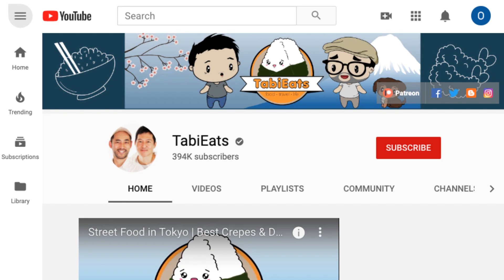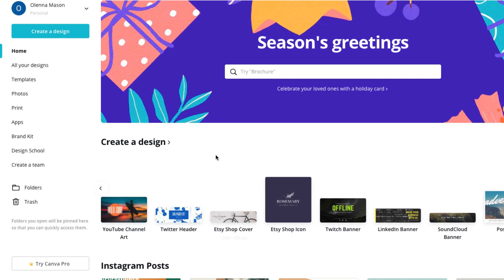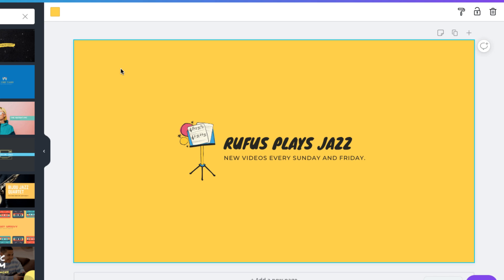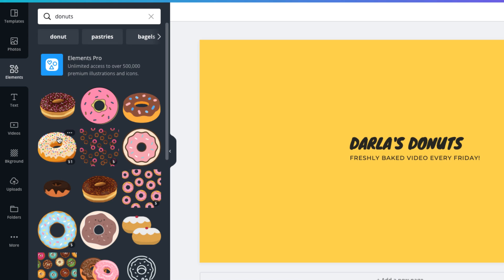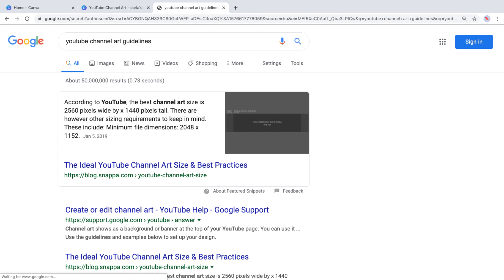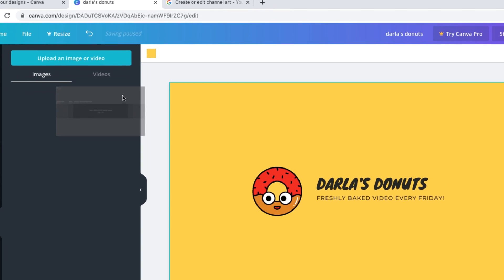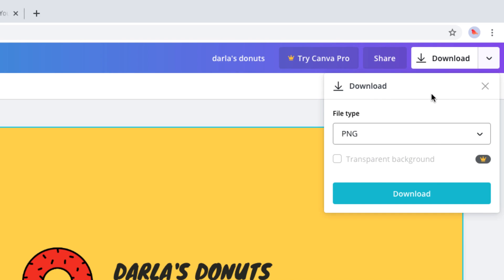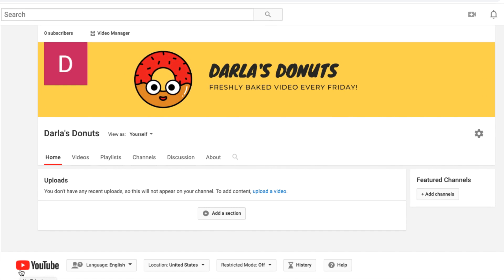Canva: Creating A YouTube Banner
Are you starting a new YouTube channel and need some help designing your channel’s homepage? A great design for your banner can give your page a polished look, and entice viewers to check out your content.

No graphic design experience? No worries! This video is meant for any skill level. We’ll walk you through the process using Canva.com. It’s a free graphic design tool that uses a simple drag-and-drop interface to create personalized designs.

Did you know that over 70% of YouTube views are on mobile? We’ll show you how to lay out your design so it will look great on a smartphone screen and any other devices your viewers use.

You’ll follow these steps to create your YouTube banner:

1. Choose a YouTube Channel Art template.
2. Make a few changes to customize it.
3. Upload the YouTube template to check how your design will look on a smartphone and other devices.
4. Upload your design to your YouTube channel!

Now it’s your turn to create a banner to fit your channel’s unique personality!

For more information on creating a YouTube banner and to download the template, check out this page from Google Support

Follow our other social media pages to stay up to date on all of our latest content!